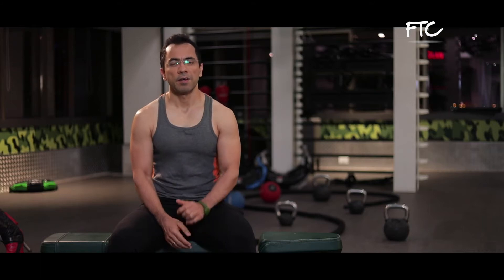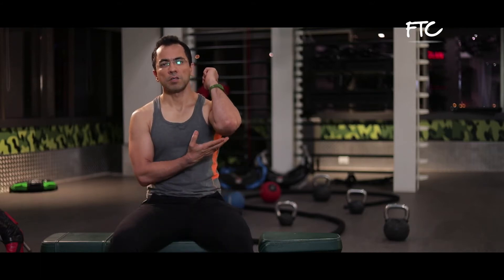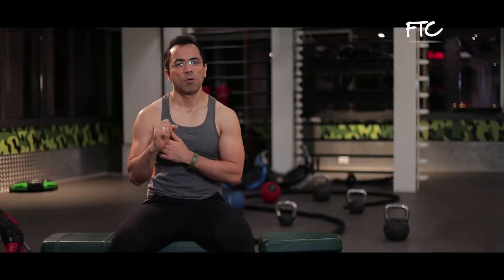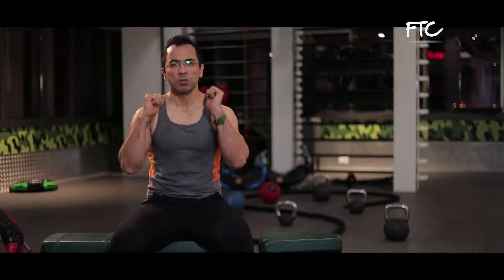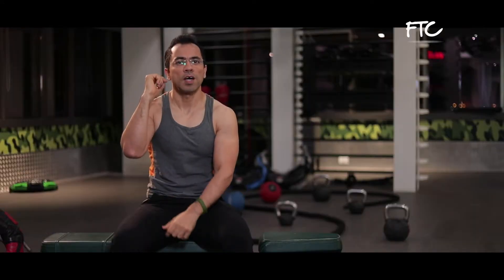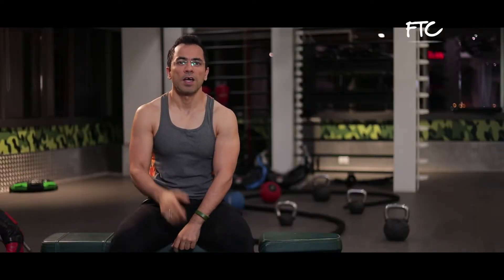Fitness Tips: Single Arm Dumbbell Overhead Extension By Lalit Dharmani | Airtel Good Life | FTC